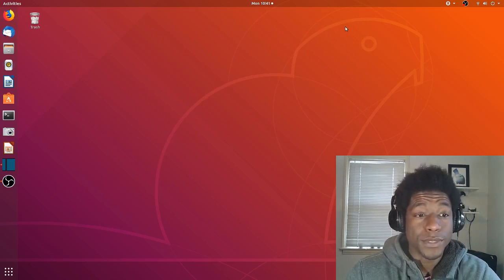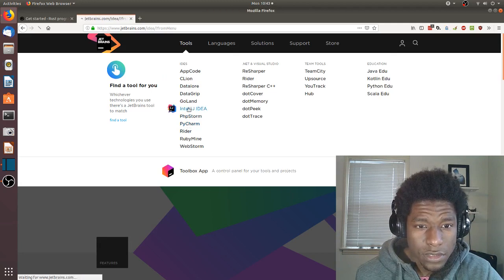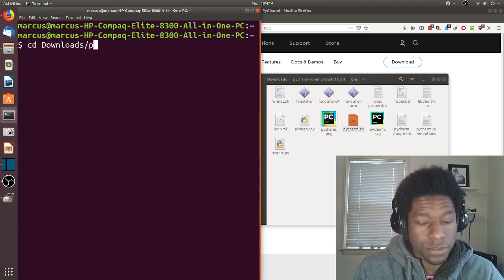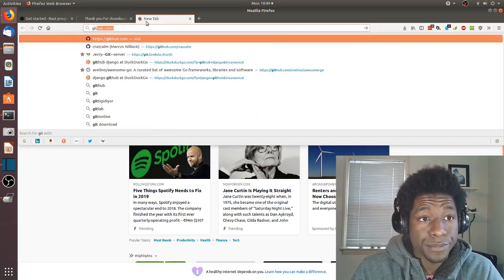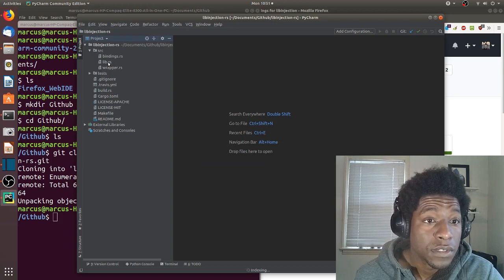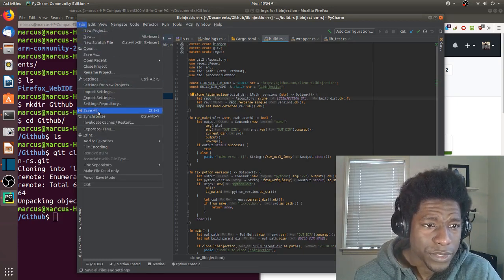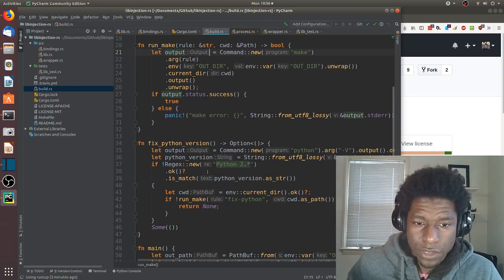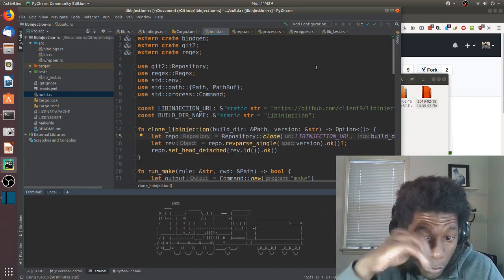Rust IDE installation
This video is about me downloading a Jetbrain's IDE and setting up the Rust plugin.